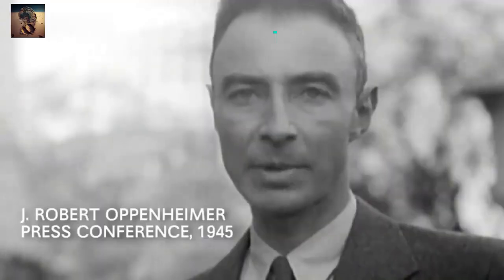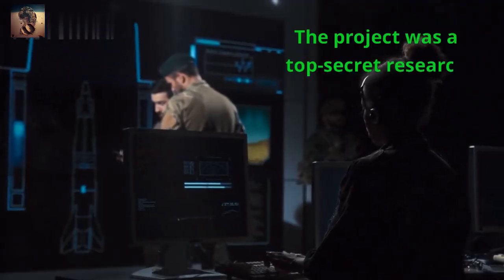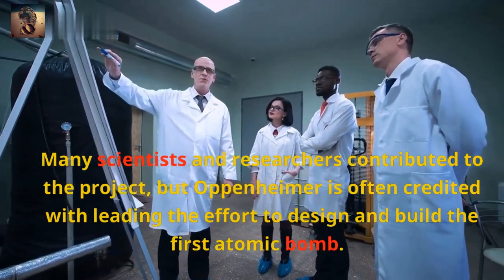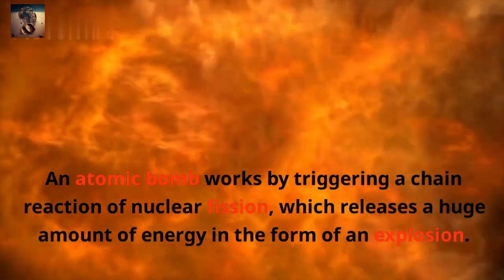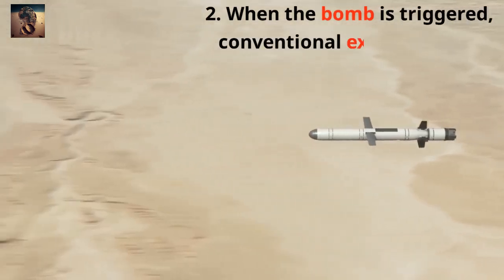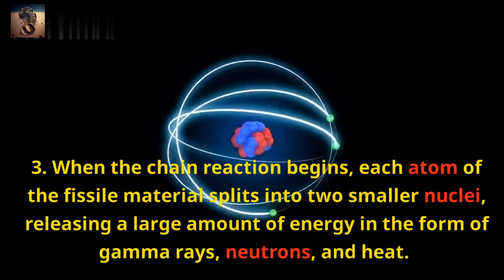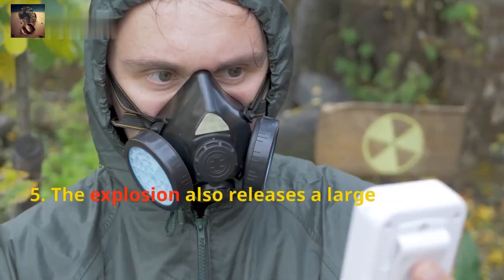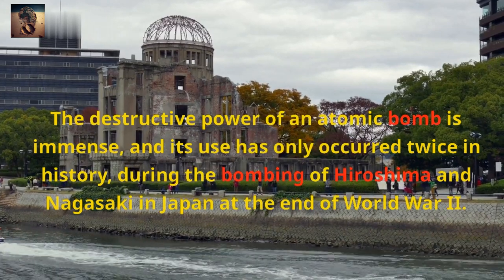Who was on the behind of the nuclear Bomb invention | Nuclear Bomb inventor | Yesterday's Footprints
This Video covers a wide range of topics and eras accessible to viewers of all ages and backgrounds.
If you are a  just curious about the past, This Video of Yesterday's Footprints is the perfect for you.